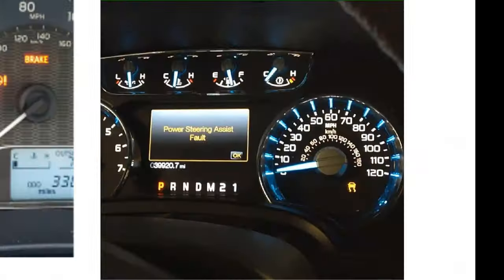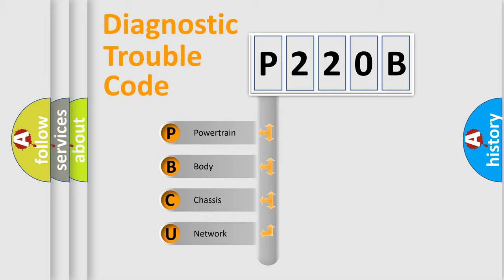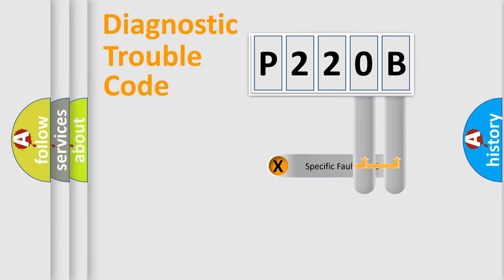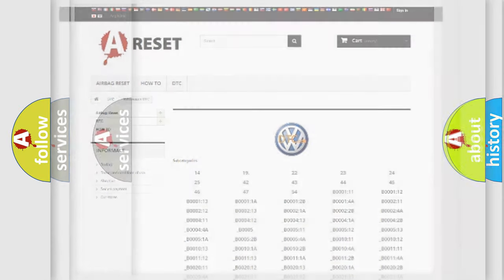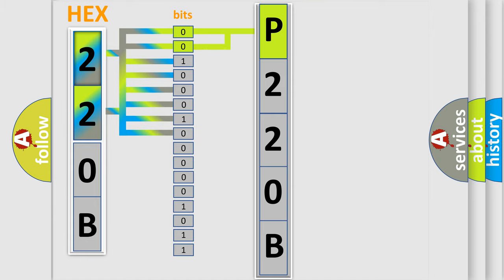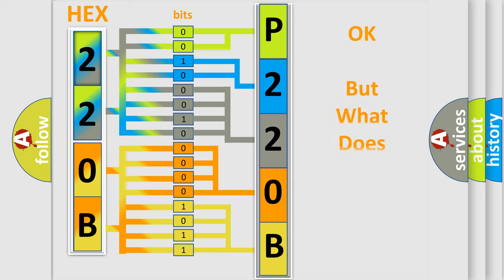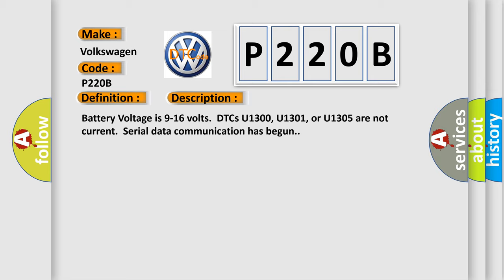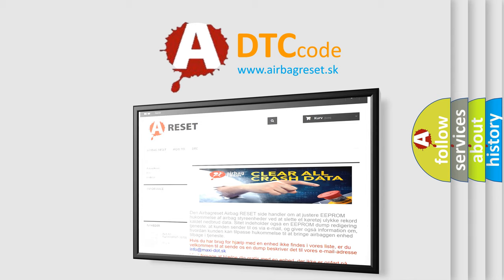DTC Volkswagen P220B Short Explanation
Contents:
0:21 Basic DTC analysis according to OBD2 protocol standard.
1:48 Insight into programming
2:58 A diagnostically understandable description of the Diagnostic Trouble Code
3:05 Basic error definition

Make:
Volkswagen
Code:
P220B
Definition:
Lost Communications With Radio
Description:
Cause:
1. Current DTCs before history DTCs except as specified in the diagnostic tables.2. The DTC which is repor